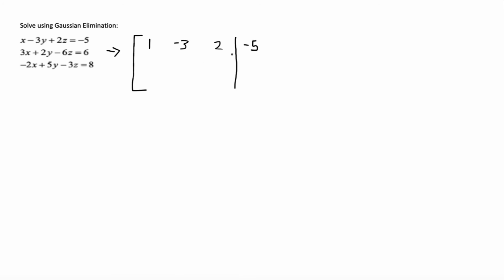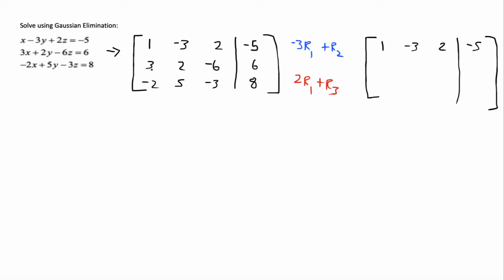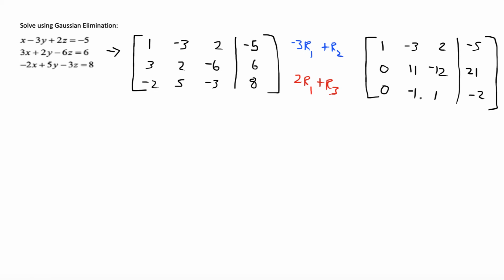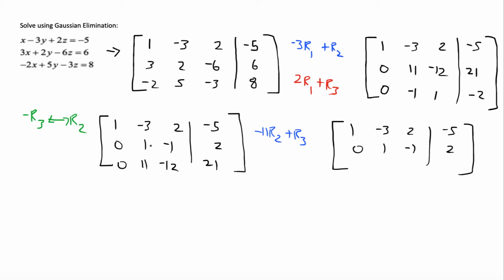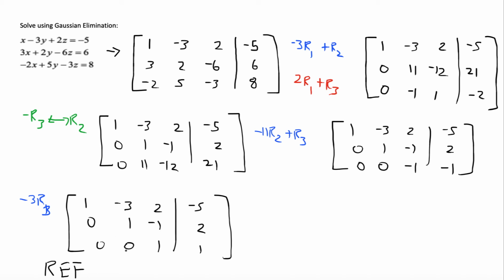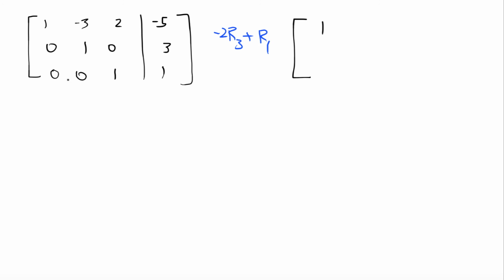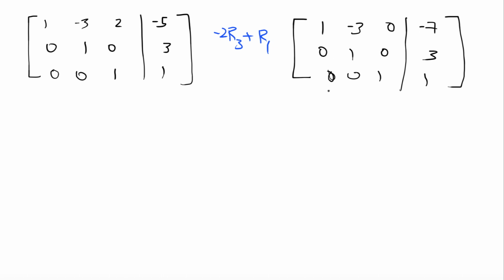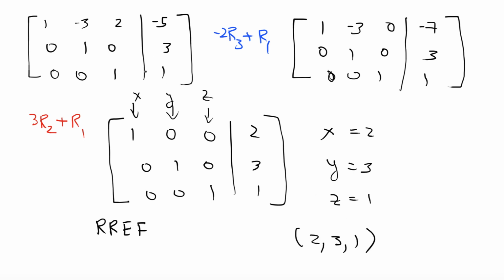124 8 2 1